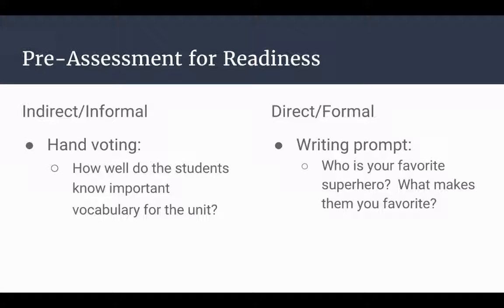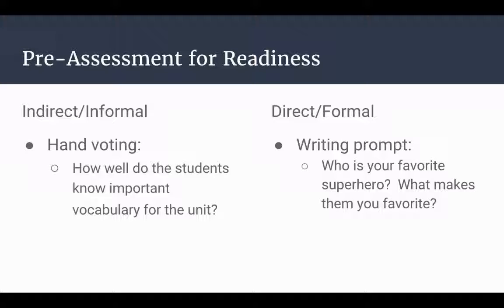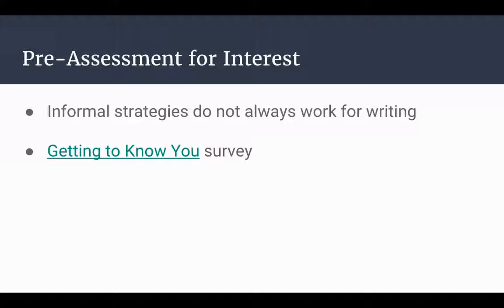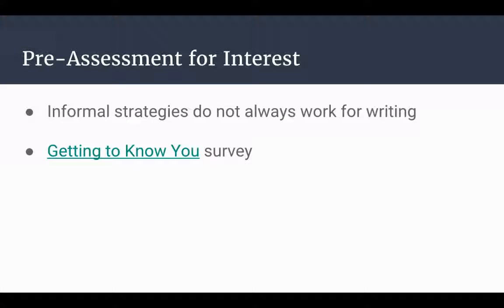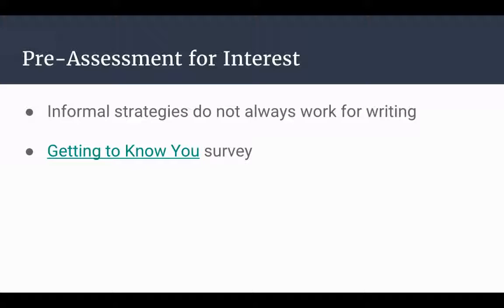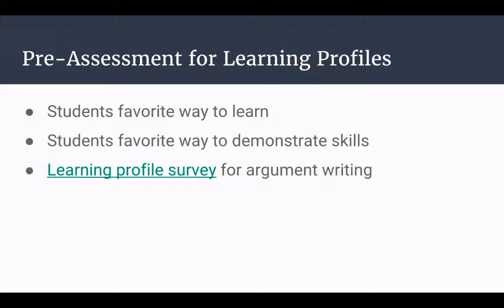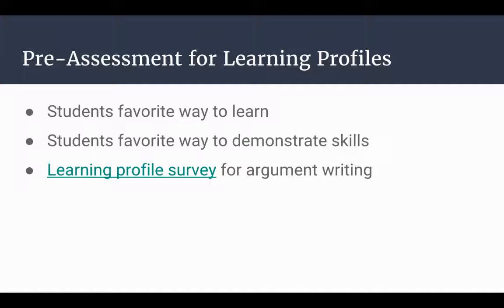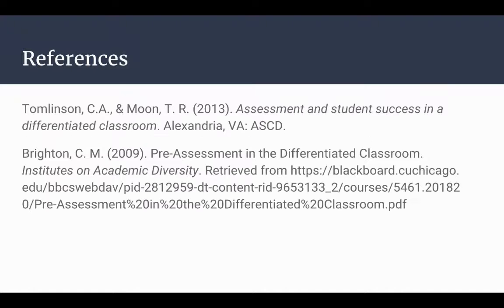EDI 6035 Pre-Assessments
Quick video on pre-assessments for EDI 6035